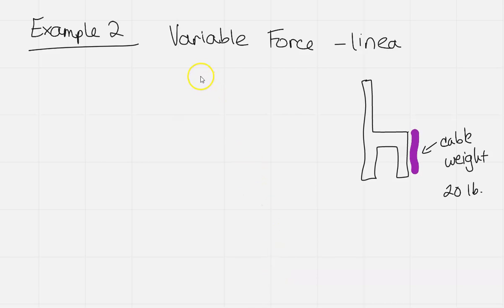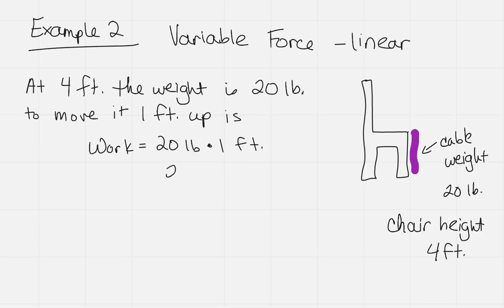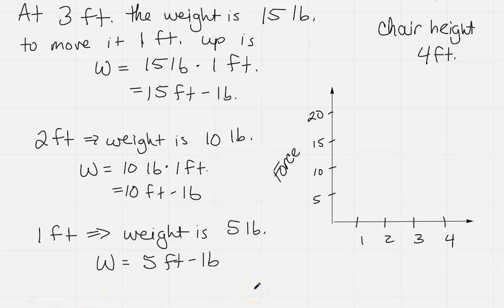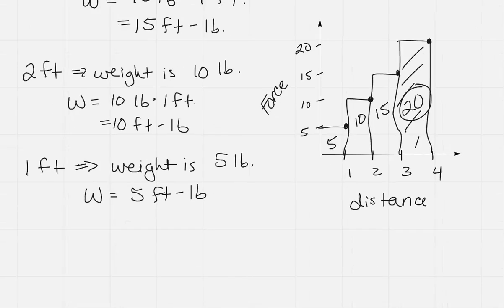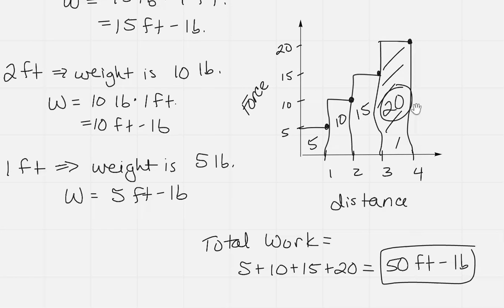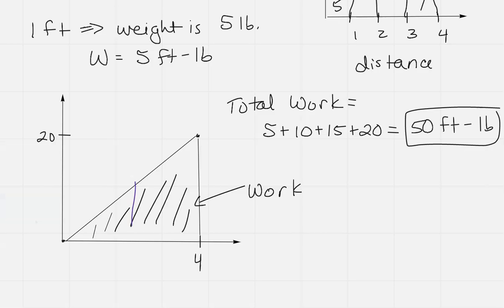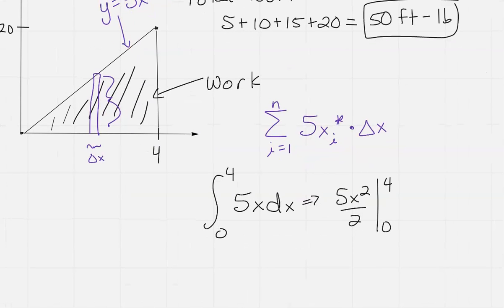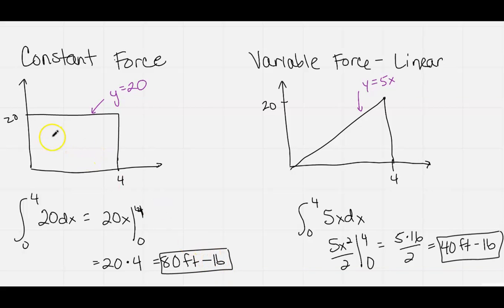Work problem - constant and linear variable Part 2